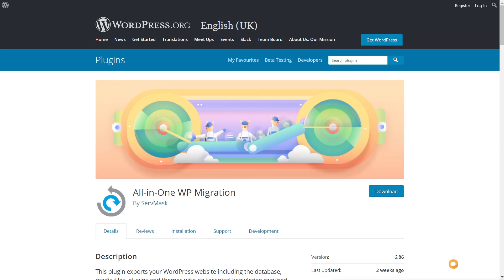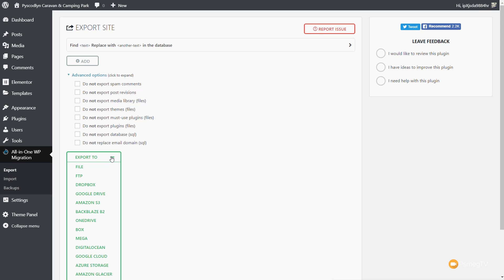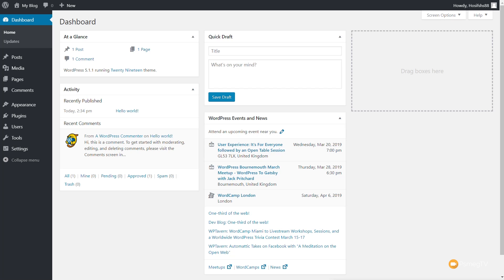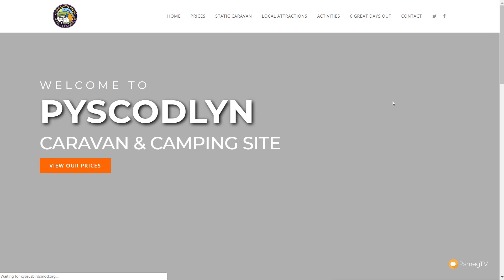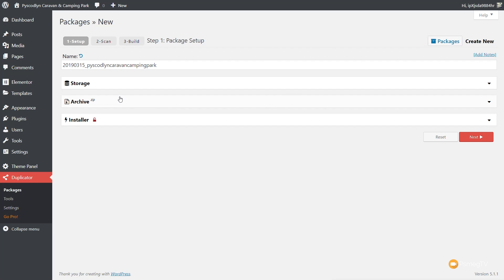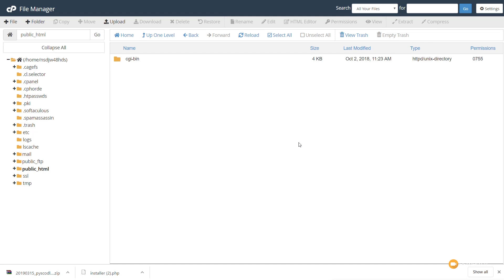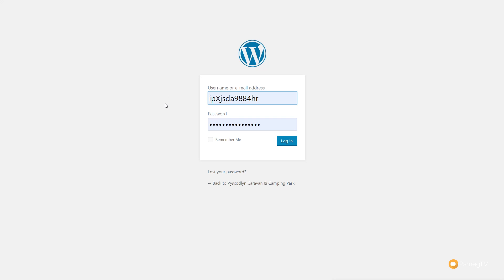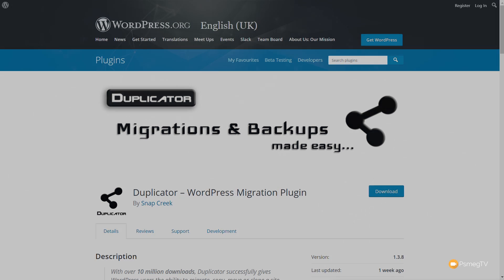WordPress Migration Plugin - All in One WP Migration vs Duplicator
Battle of the WordPress migration tools - Which is right for you? How do they work?

We go over 2 of the main free plugins for moving your WordPress site to a new domain or server.